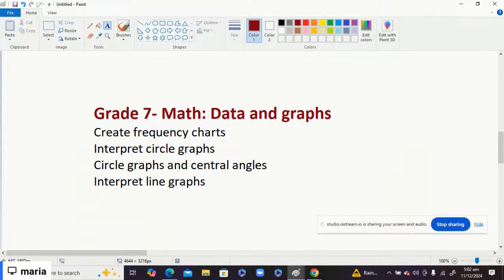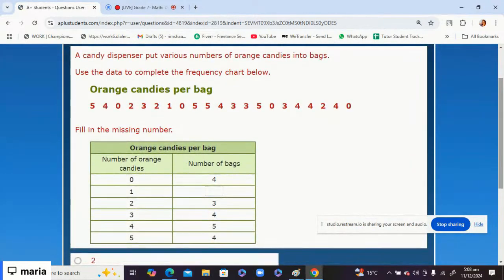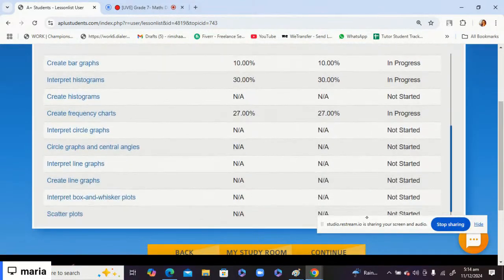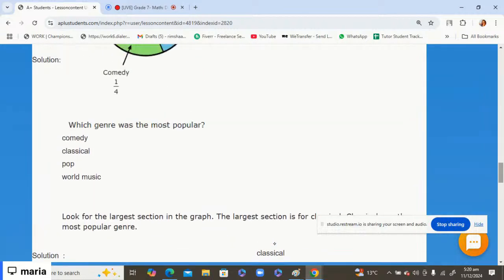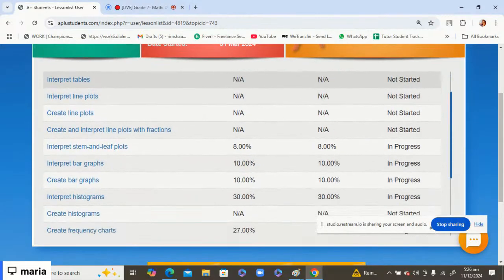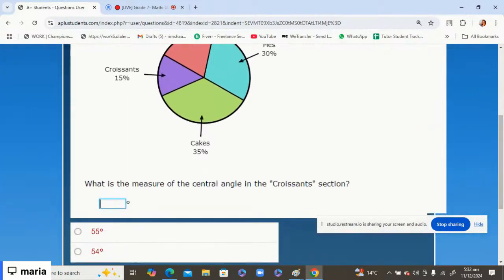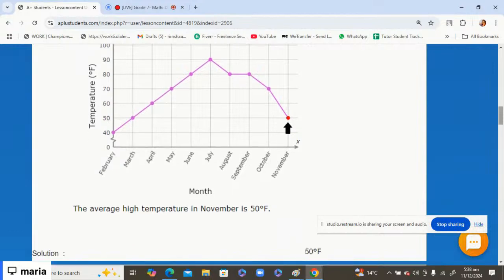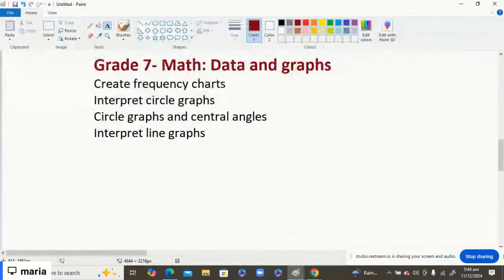Grade 7- Math: Data and graphs